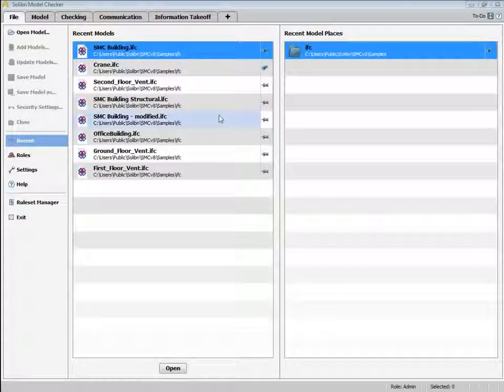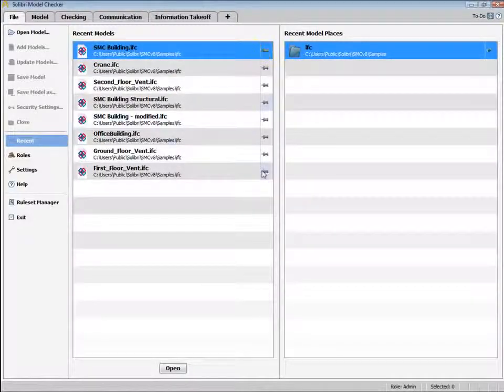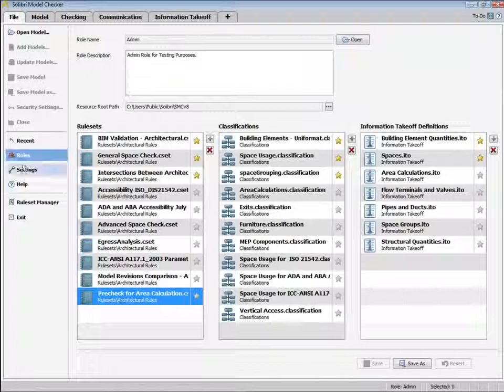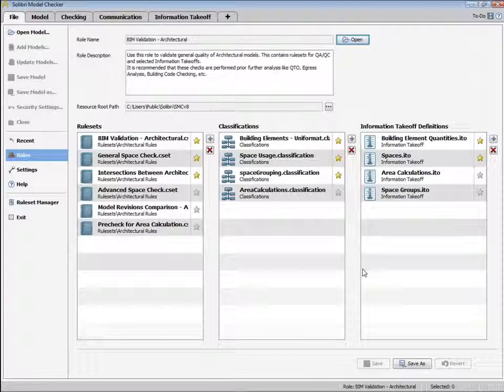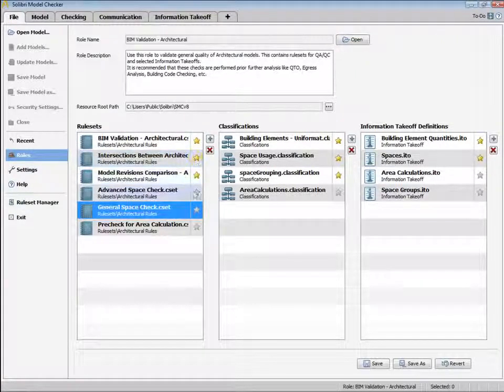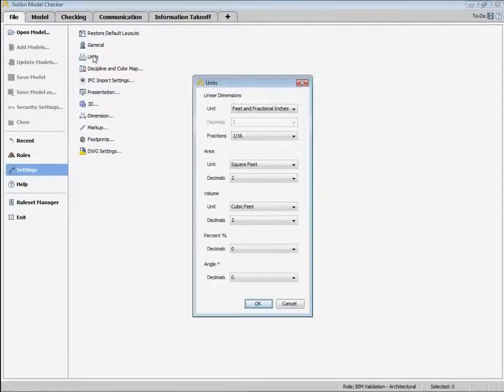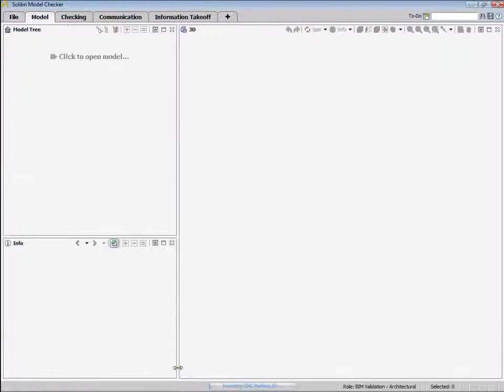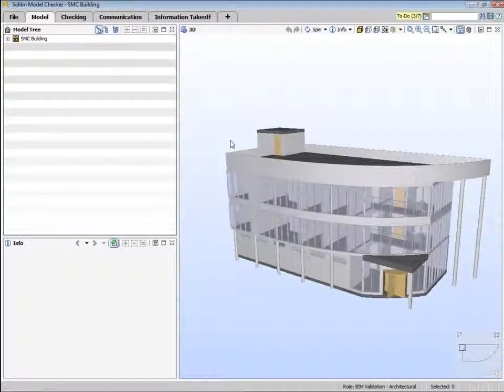Solibri Model Checker File Layout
This video tutorial explains File Layout of Solibri Model Checker v8.

Solibri, Inc. develops and markets Quality Assurance solutions for AECO field that improve the quality of Building Information Modeling (BIM) and make the entire design process more productive.